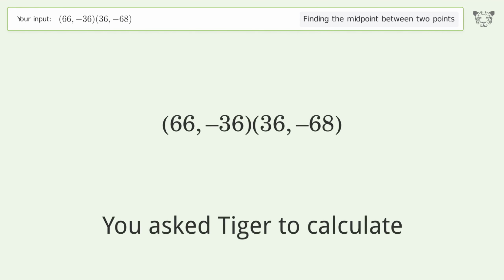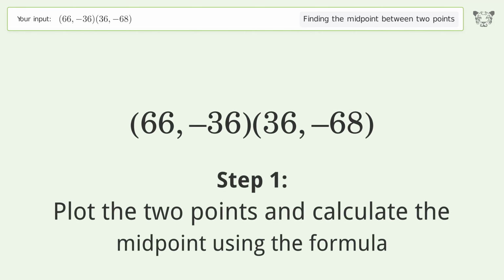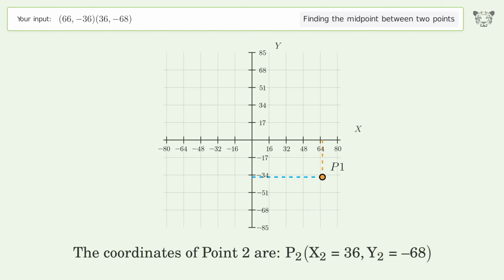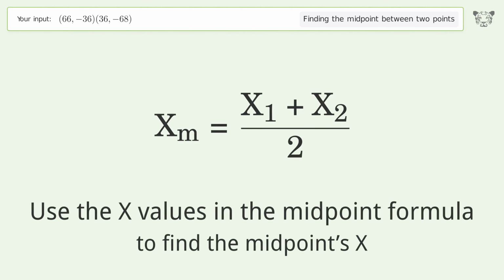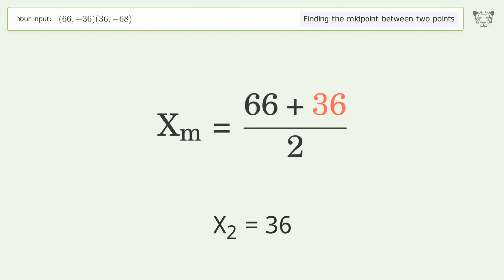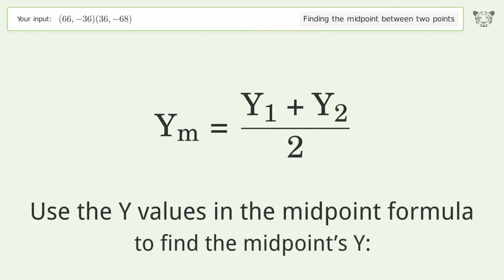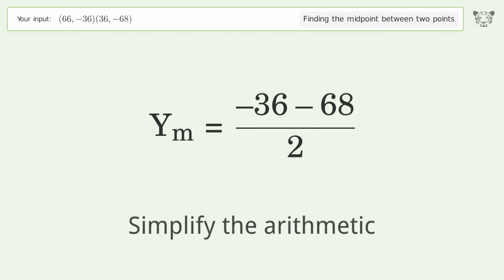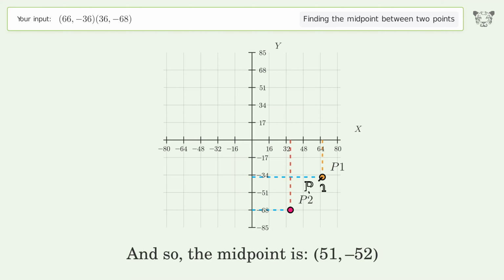Find the midpoint between two points p1 (66,-36) and p2 (36,-68): Step-by-Step Video Solution